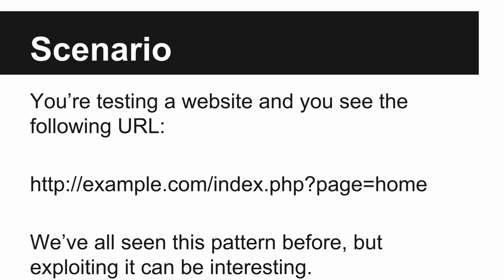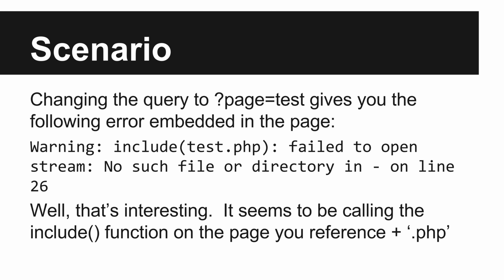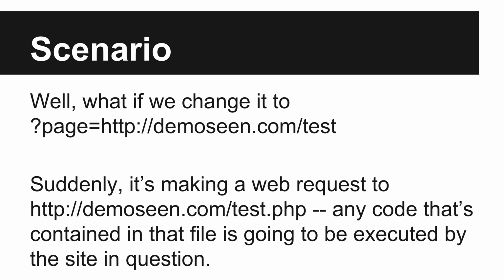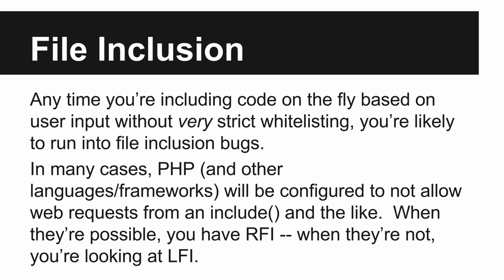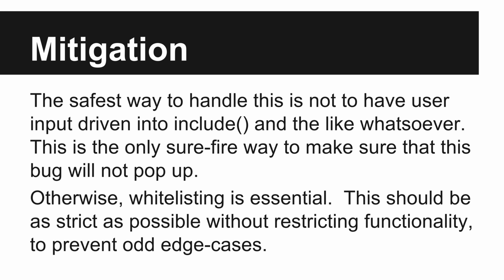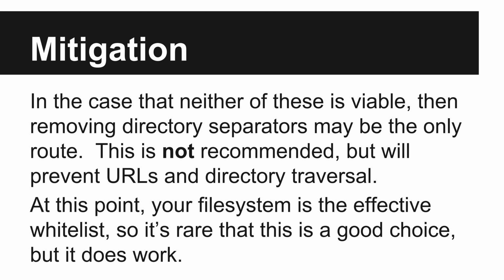Hacker101 - File Inclusion